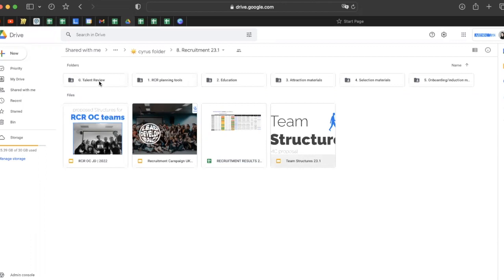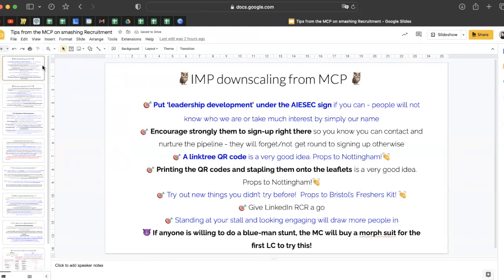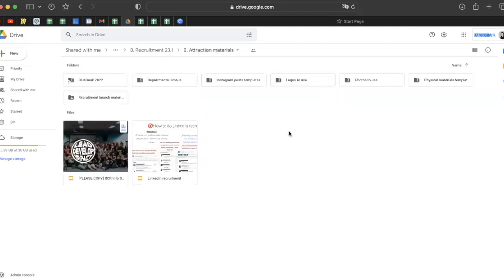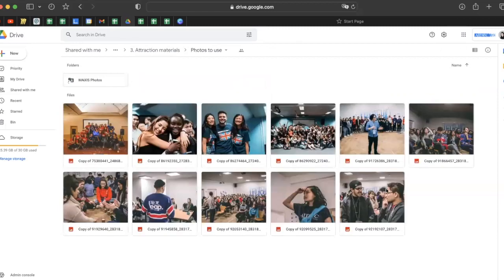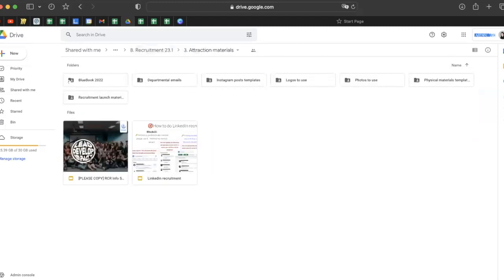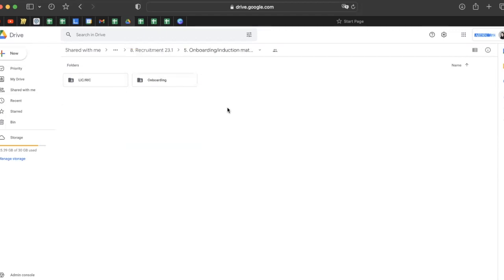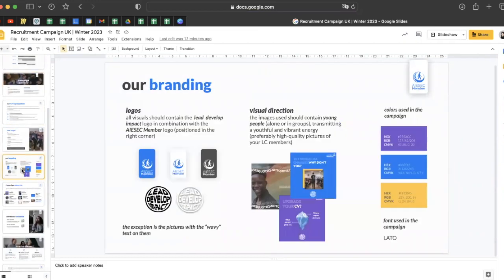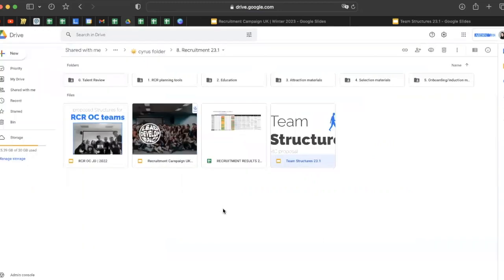Recruitment folder walkthrough